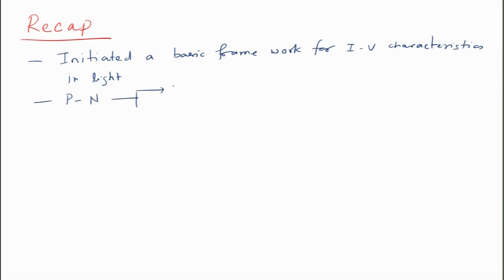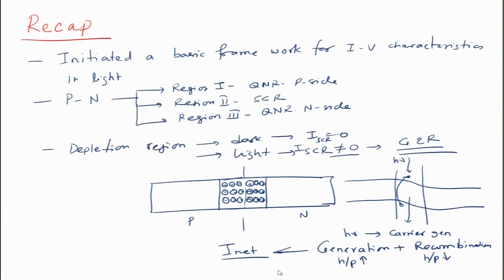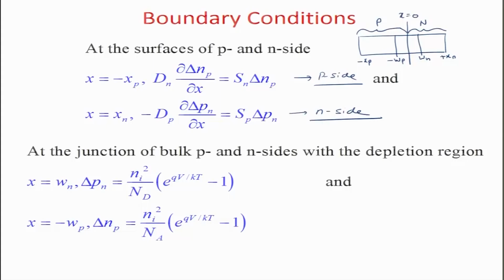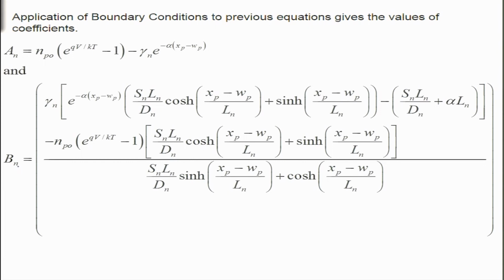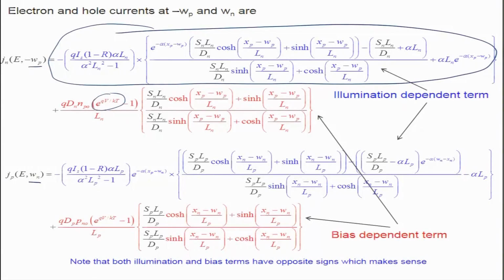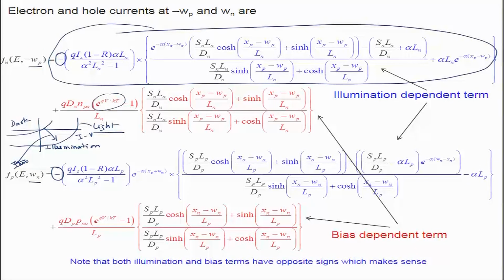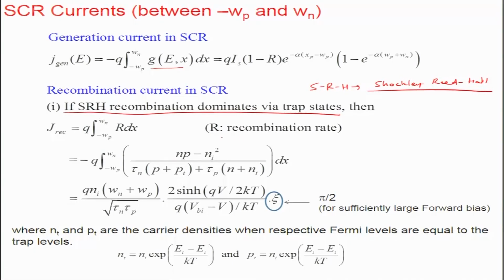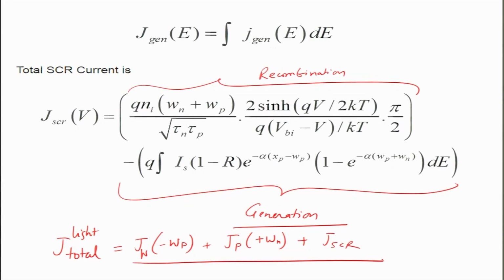P-N Junction Analysis ( Light)Contd